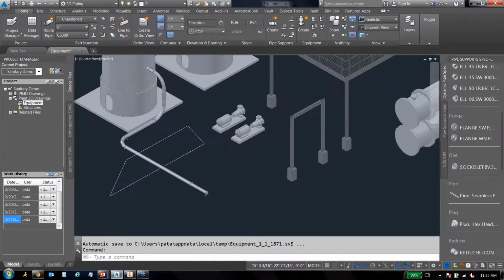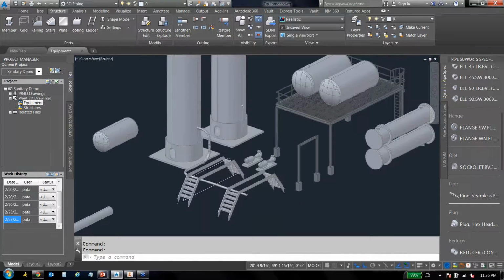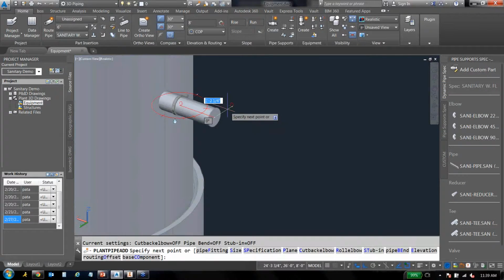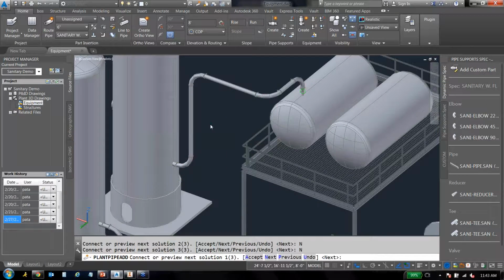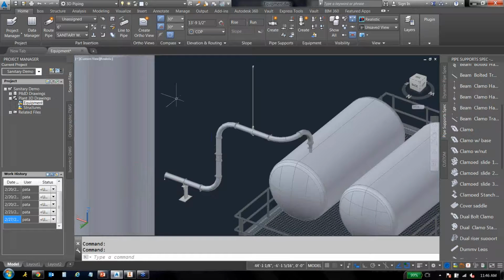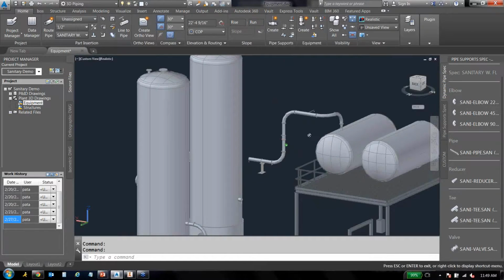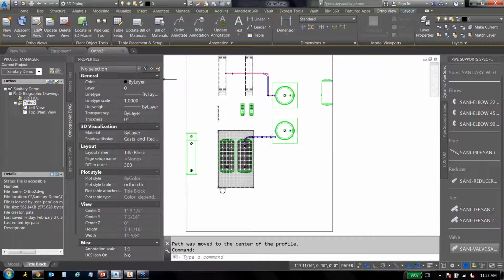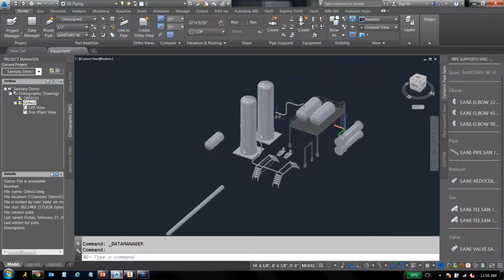D3 TECHNOLOGIES - Plant 3D (Sanitary Piping) Webcast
This 20 minute demo of AutoCAD Plant 3D looks specifically at the Sanitary Piping Industry. Specifically at the stainless steel sanitary specs of such manufacturers as Alfa Lacal, Perlick, and Picor Pipe: Gerlin, Inc. to name a few. We’ll look at complex problems that the stainless piping spec incurs during Plant 3D implementation. Taking a look at not only how to get past these issues, but also getting past them while taking into account needs that may occur down the road. Let our years of experience guide your company to being a successful and competitive design firm in this niche market.

• Model with spec driven components that can be switched on the fly.
• Use your custom models for inline piping components, including tri clamps.
• Import custom valve models no matter the number of ports.
• Create customized reports that are as detailed as you need them to be.
• Design intelligent models that make it easy to make routing changes without having to delete data.
• Utilize the skills in AutoCAD that your designers already have.